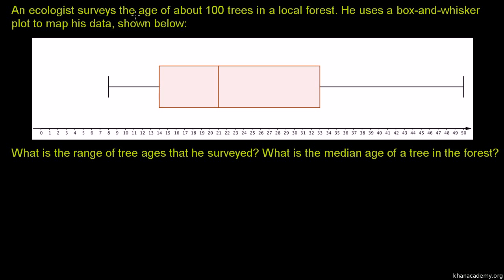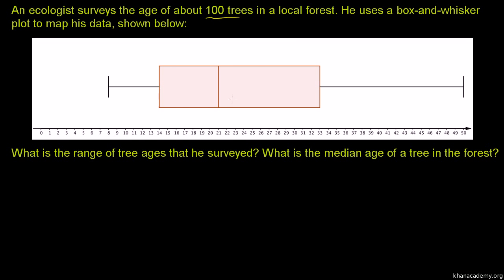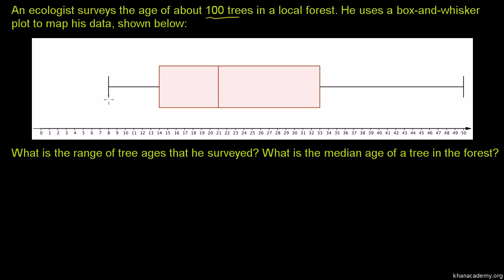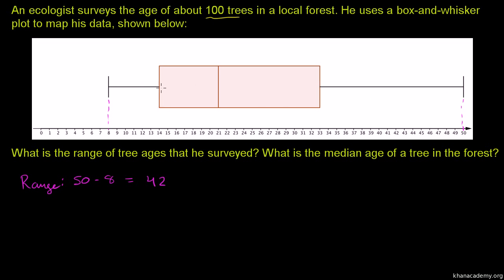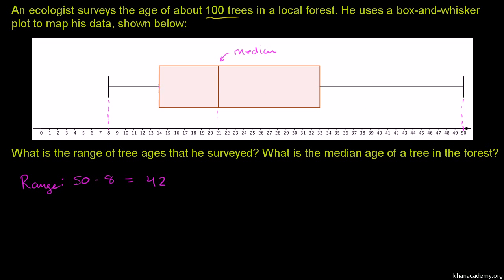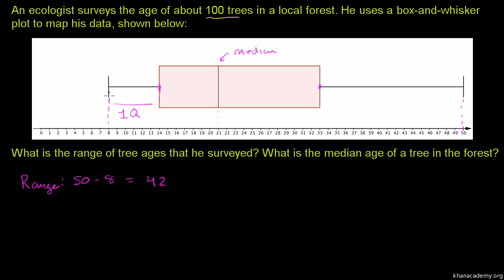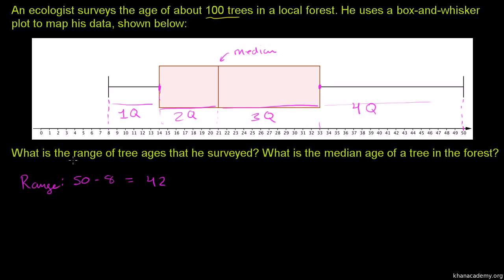Box and whisker Plot